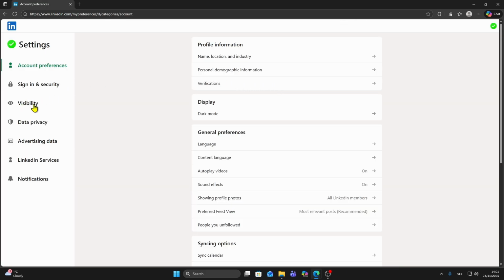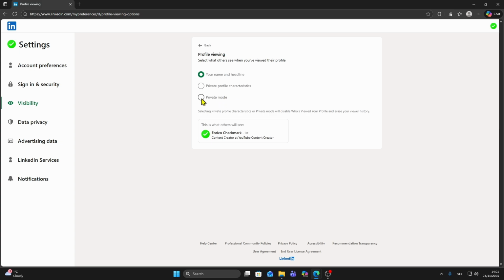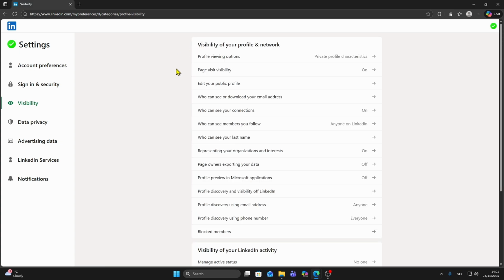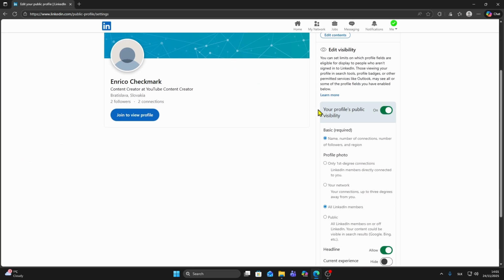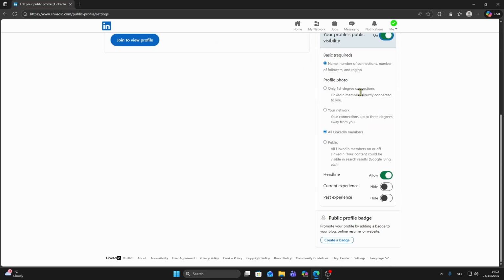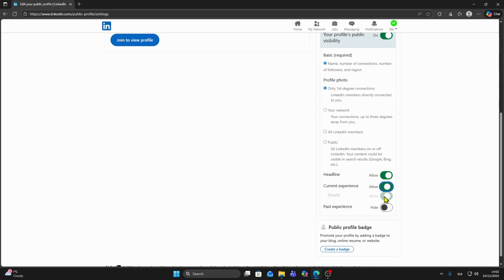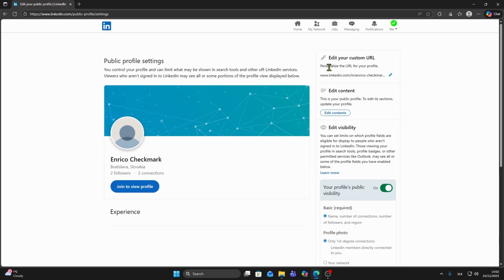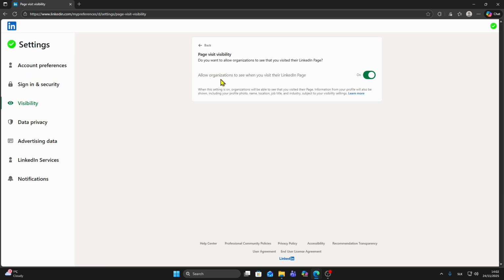How to Make Your LinkedIn Profile Private | Full Privacy Settings & Visibility Guide 2025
If you want to make your LinkedIn profile private, this tutorial will show you all the privacy settings you can use. I’ll walk you through the visibility menu, how to switch your profile-viewing mode to private, how to edit your public profile visibility, and how to control what information other people can see. You’ll also learn how to hide your photo, turn off your headline, limit your experience section, and disable page-visit tracking. These tools allow you to customize exactly how private or visible you want your profile to be on LinkedIn.

How to Make LinkedIn Profile Private
How to Change LinkedIn Privacy Settings
How to Hide Your LinkedIn Profile
How to Adjust LinkedIn Visibility Options
How to Use Private Mode on LinkedIn
How to Turn On Anonymous Viewing LinkedIn
How to Control What People See on LinkedIn
How to Hide Your Name and Photo on LinkedIn
How to Change Public Profile Visibility
How to Edit Public LinkedIn Profile Sections
How to Hide Headline and Experience on LinkedIn
How to Limit Who Sees Your LinkedIn Photo
How to Make LinkedIn Account More Private
How to Disable Page Visit Visibility on LinkedIn
How to Hide Profile Info From Non-Connections
How to Set LinkedIn Profile to Anonymous Mode
How to Customize LinkedIn Public Profile
How to Protect Privacy on LinkedIn
How to Turn Off LinkedIn Activity Visibility
How to Manage LinkedIn Privacy Settings (2025 Update)
How to Make LinkedIn Profile Visible Only to Connections
How to Hide Job Experience on LinkedIn
How to Restrict LinkedIn Profile Visibility
How to Fully Privatize LinkedIn Account
How to Hide Your LinkedIn Profile From Employers